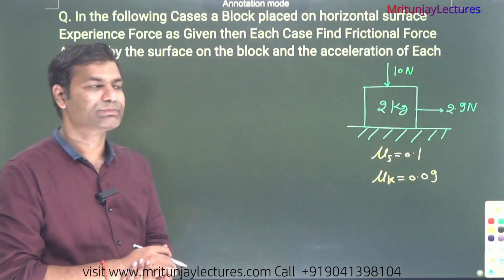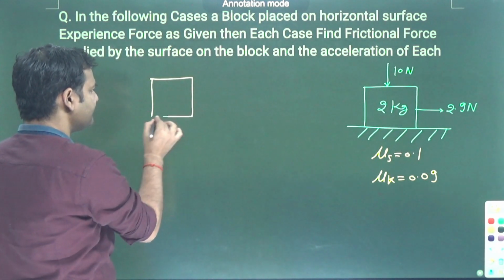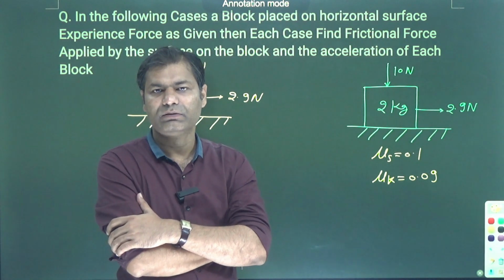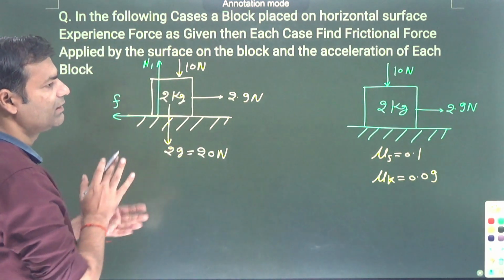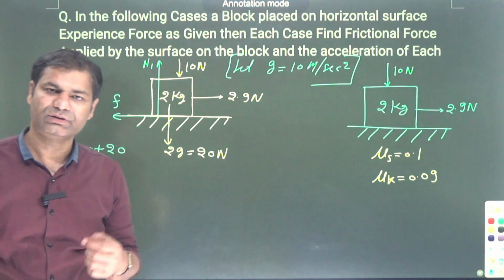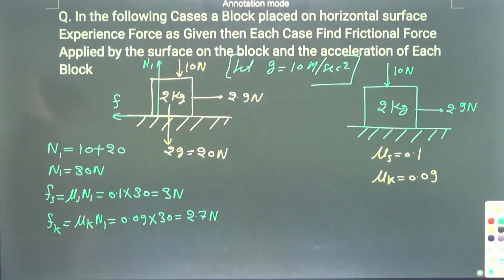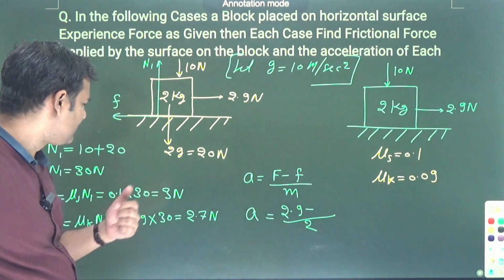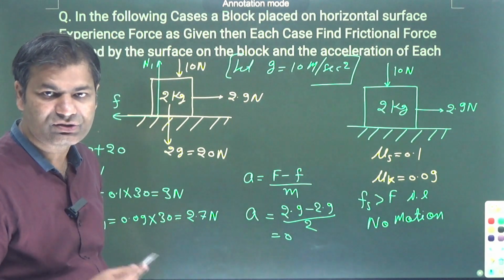6.01 Determine Frictional Force Applied by the surface on the block and the Acceleration of Block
Q. In the following Cases a Block placed on horizontal surface Experience Force as Given then Each Case Find Frictional Force Applied by the surface on the block and the acceleration of Each Block